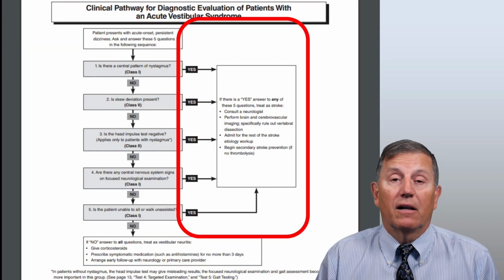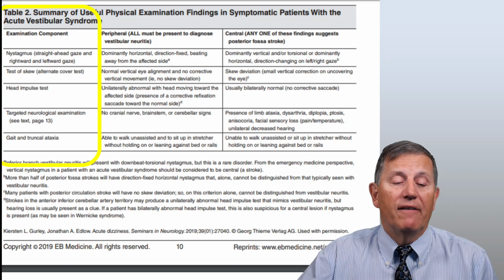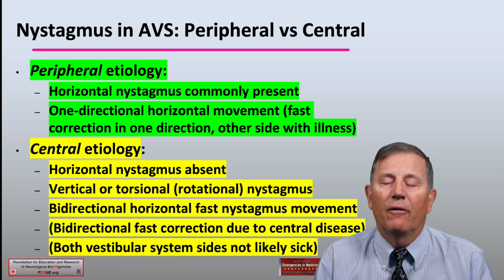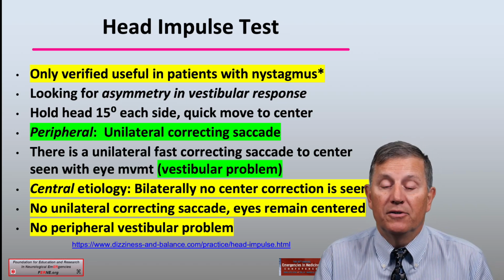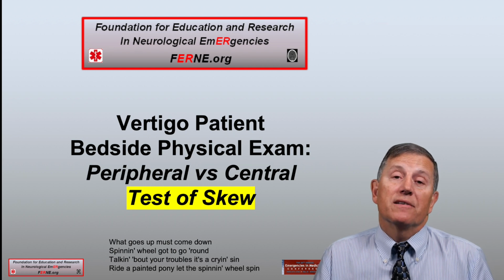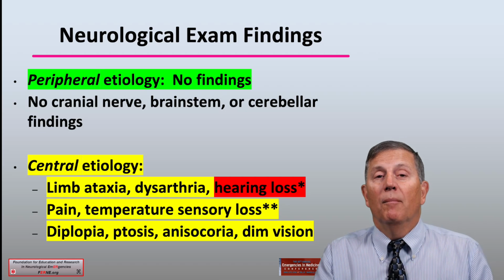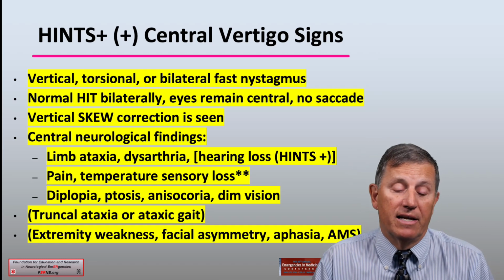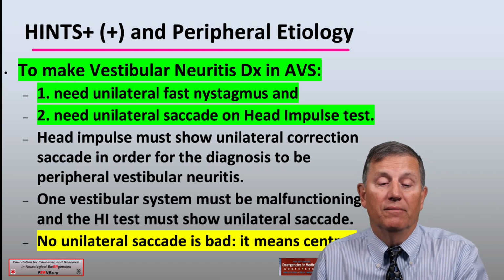Emergency Department Dizziness and Vertigo Patients: HINTS Physical Exam (FERNE 2023)